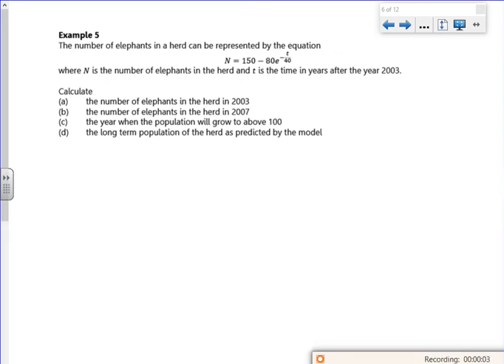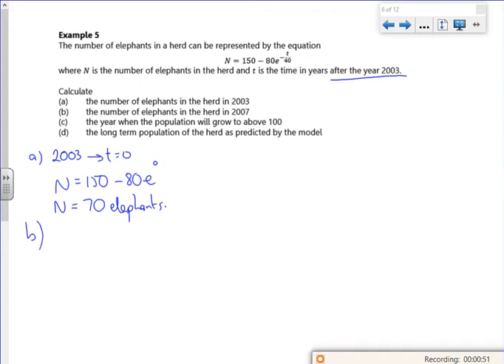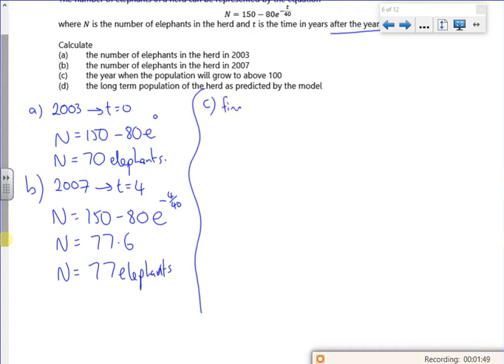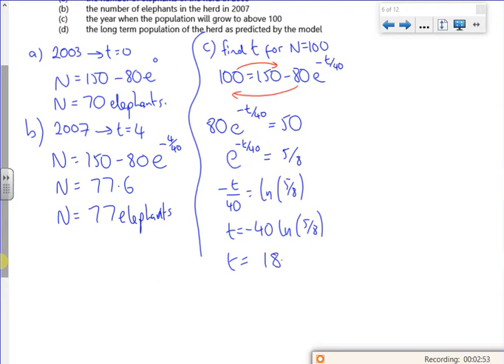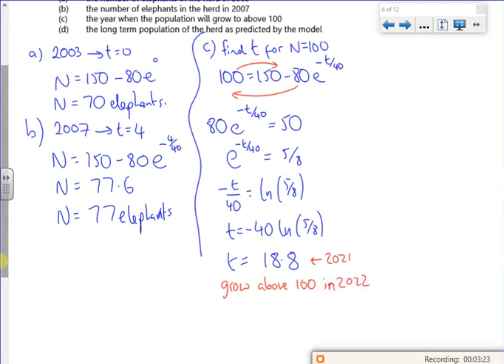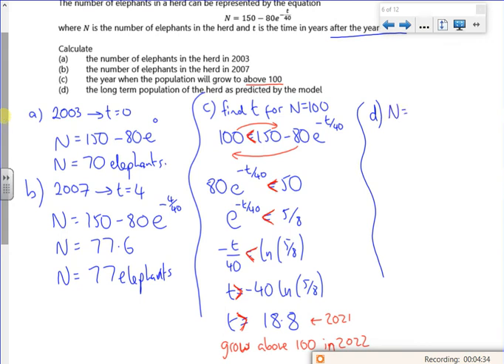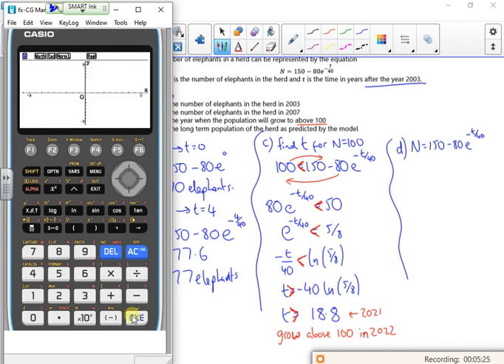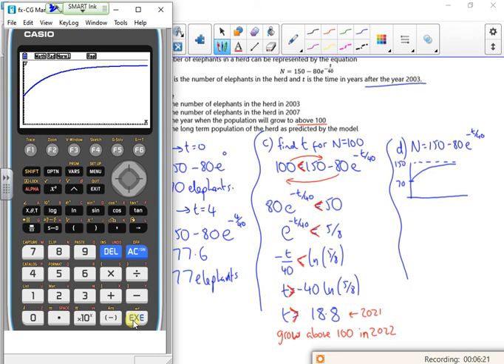2021 A1 exp L1 vid4